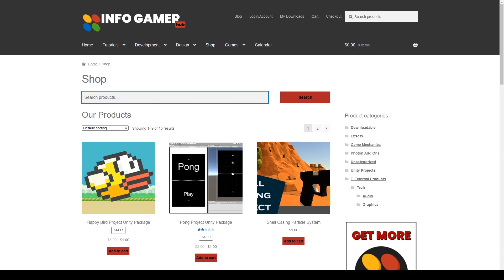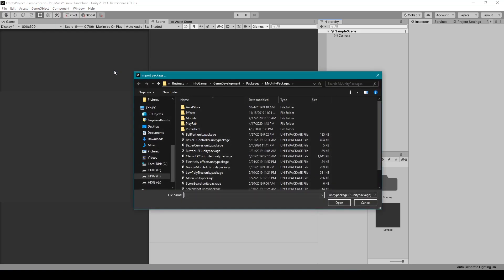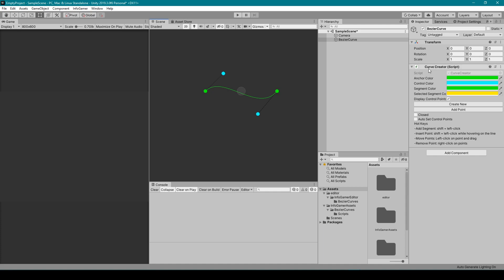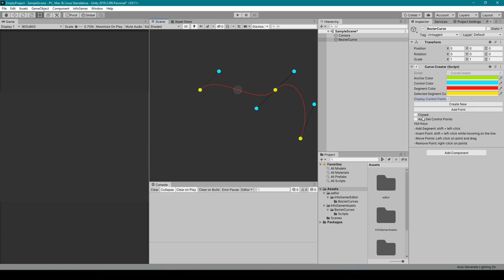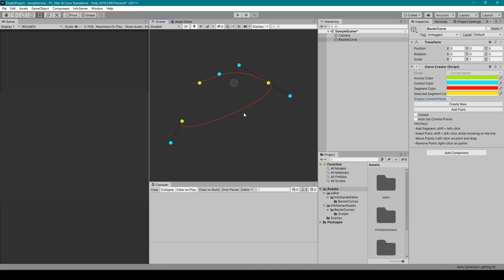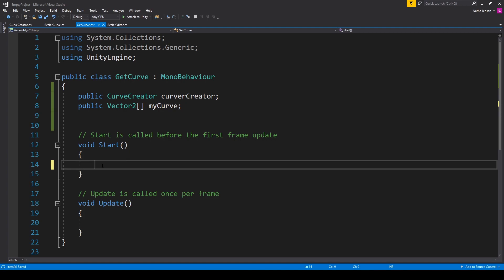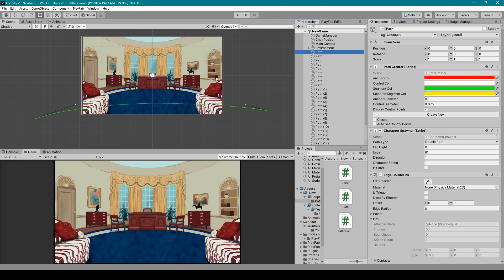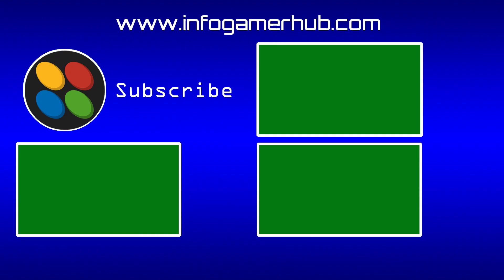Bezier Curve Unity Plugin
This plugin for Unity will add the ability to create Bezier curves. A Bezier curve is a line between two points that curves to follow the placement of additional control points. This plugin allows you to freely customize the Bezier curves by letting you add, move, remove points, split segments, control the curvature of the lines by moving the control points, and close the line to make a loop.

This Unity plugin is easy to use with new editor menu options, inspector buttons, and built-in hotkeys.

-Import into your Unity project
-Create a new Bezier curve by going to InfoGame - 2D Object - Bézier Curves
-Select the Bézier curve in the Hierarchy

HotKeys
-Add Segment: shift + left-click
-Insert Point: shift + left-click while hovering on the line
-Move Points: Left-click on point and drag
-Remove Point: right-click on points